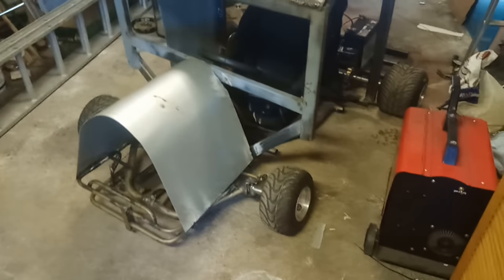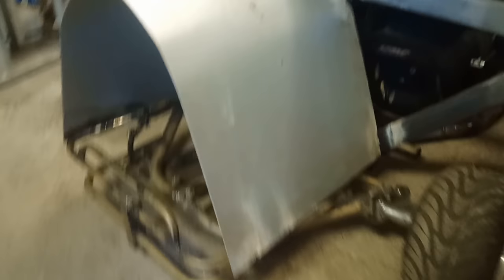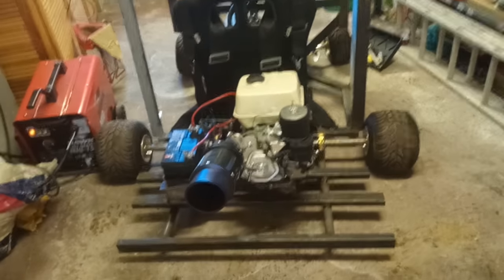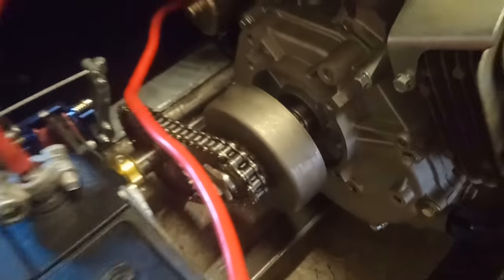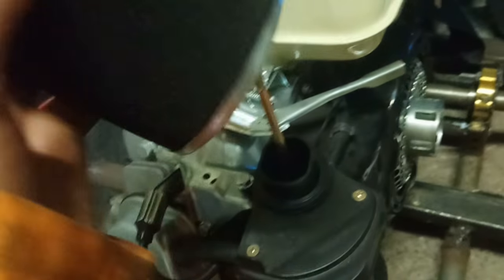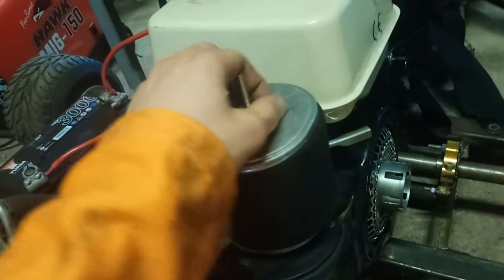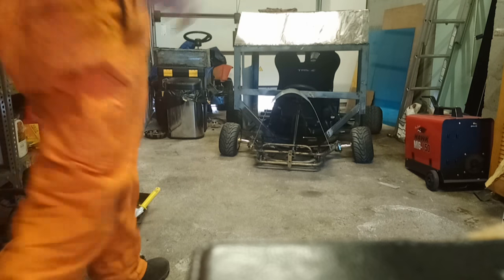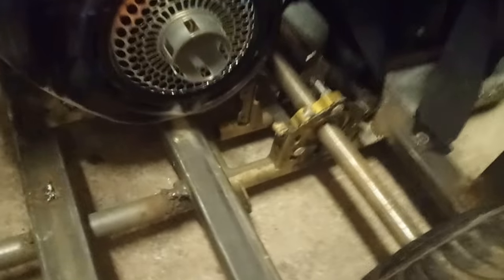Go kart hot rod project update